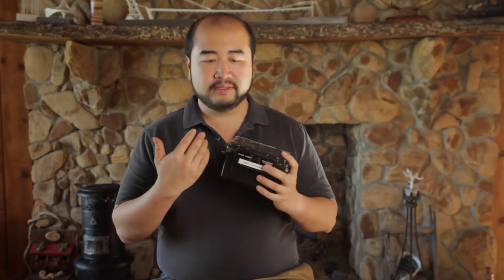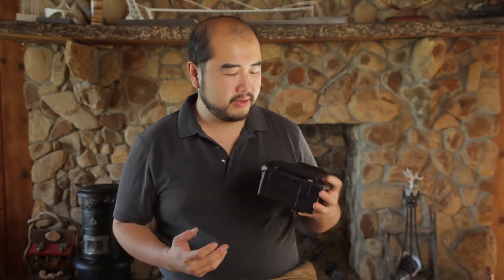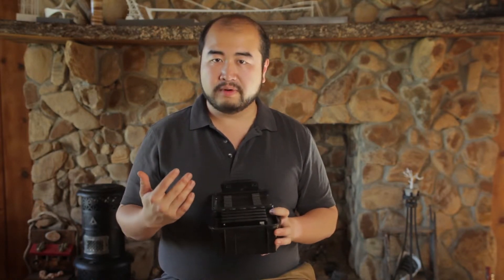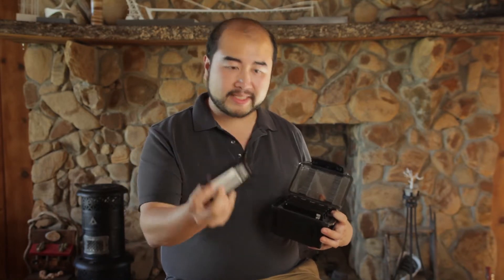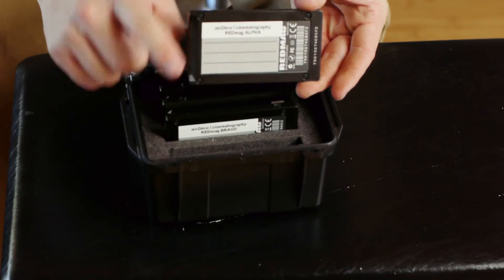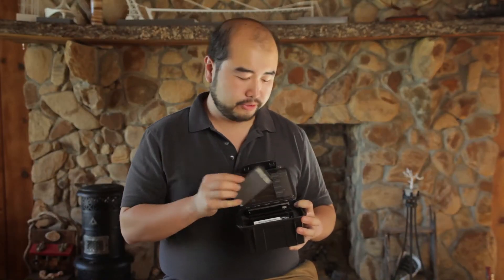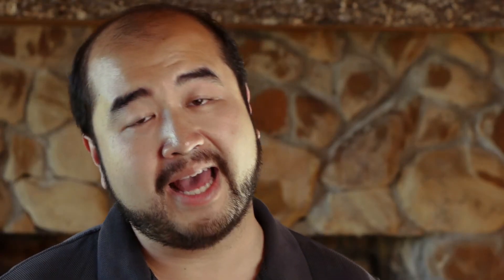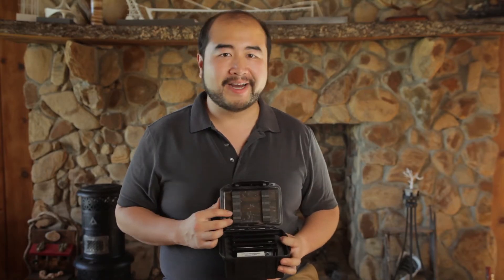arcDeco CineLab - How to organize your REDMAG on shoot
This episode of quick tips is for all of you RED operators and slim crew DIT out there. Rather than using tapes, I would like to share a quick way on how to organize your fresh and spent mags for your RED camera with the REDMAG mag box.